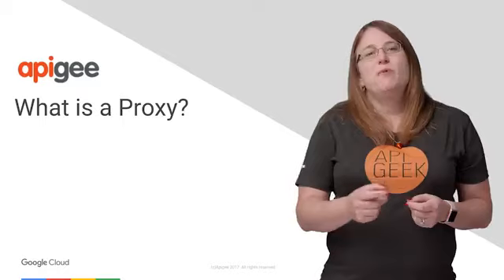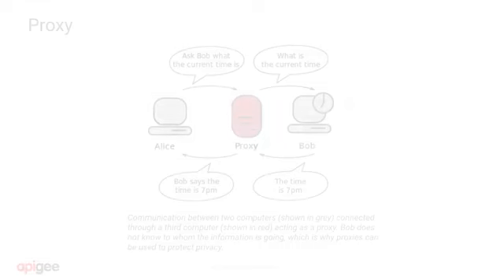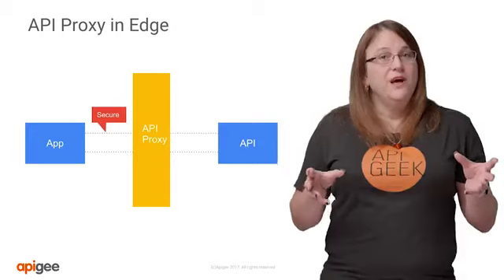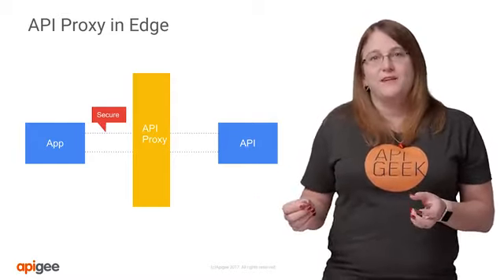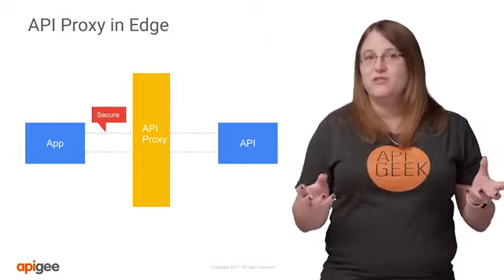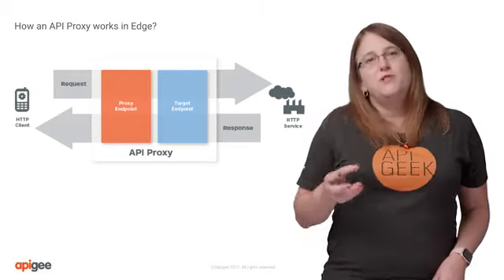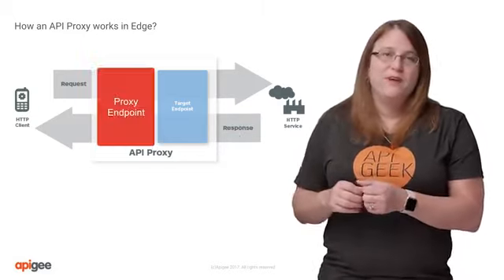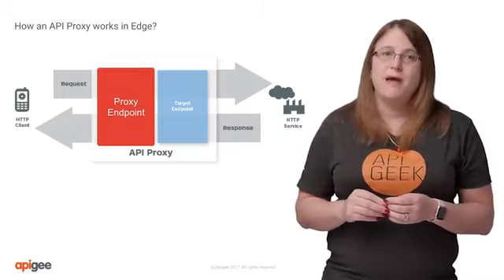1 1 0 What is a Proxy